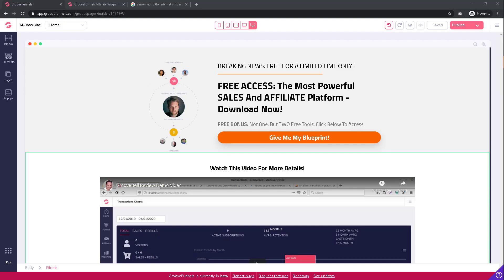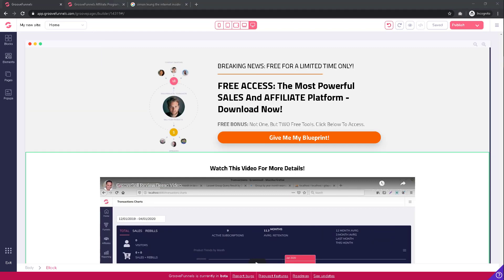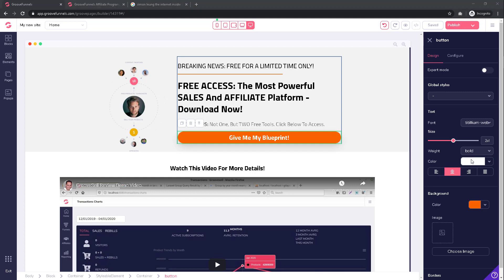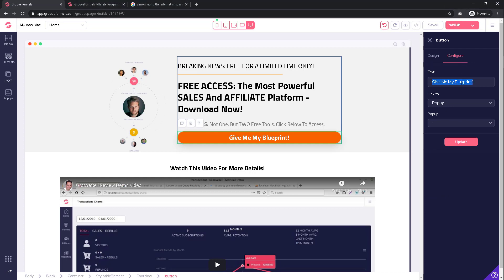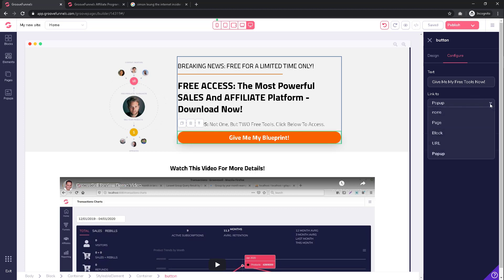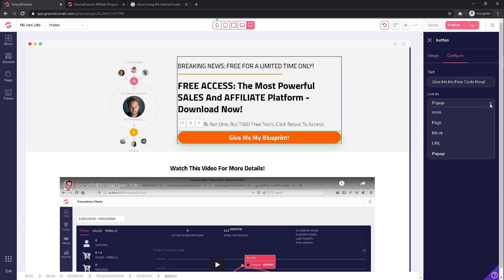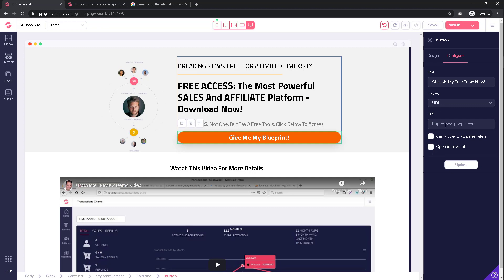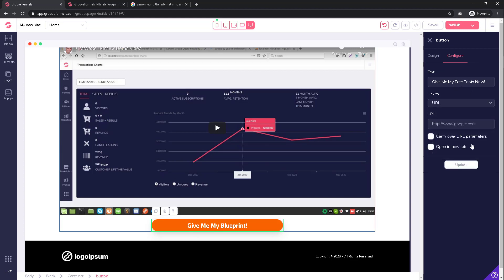GrooveFunnels Walkthrough: GroovePages Affiliate Marketing (Place A Call-To-Action Button)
The call-to-action button is the eye-catching element on your page that entices visitors to click on it in order to take action on your offer.

This template already includes one, although a call-to-action can easily be added within the "Designed blocks" section of the menu.

Once your call-to-action button is added, you can make changes to it by clicking on the element, which would open up a menu on the right side of the screen.

In the Design tab, you can change the visual elements of your button.

For example, the text size, color, alignment and other attributes that you can explore here.

However, what we want to do right now is to click on "Configure" so we can actually set up what happens when someone clicks on your call-to-action button.

In this "Configure" tab, you will first have the option to set what you want the "Button text" to say.

Enter in your preferred call-to-action phrase, which would ideally be specific to the action you want your visitors to take, and this text will appear on the button itself.

For "Link to," this will tell the system what to do once somebody actually clicks on the button.

In our example, we want to take visitors to our GrooveFunnels affiliate link.

If you're unsure how to find your affiliate link, refer back to our tutorial called "Get your affiliate link" in the Groove Partner Program walkthrough series.

For me, I'm going to go get my affiliate link at GrooveJV.com.

I will copy my affiliate link here, then go back to GroovePages, and paste in the URL in the appropriate section.

When you have done this, click on "Update."

Note that if you have multiple buttons on the page, you will want to repeat this process for all of them so that visitors will be able to access your affiliate page regardless of which button they click on.